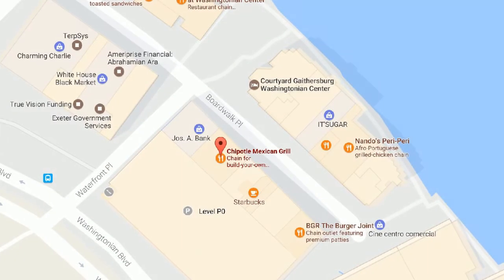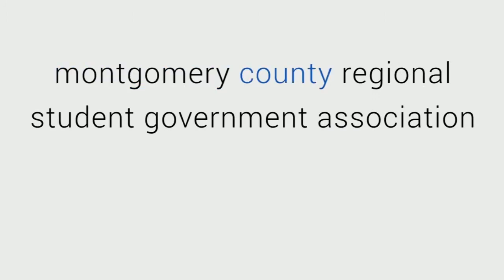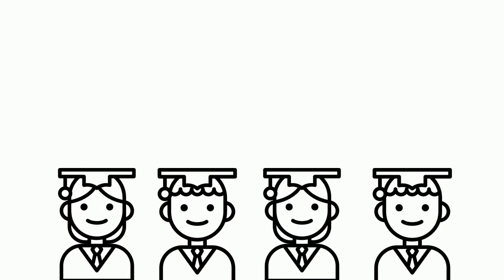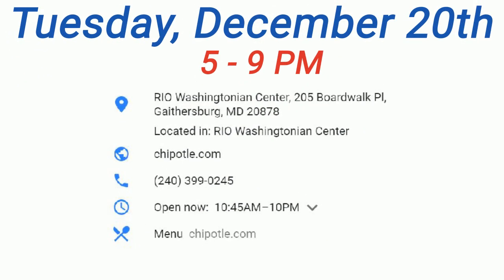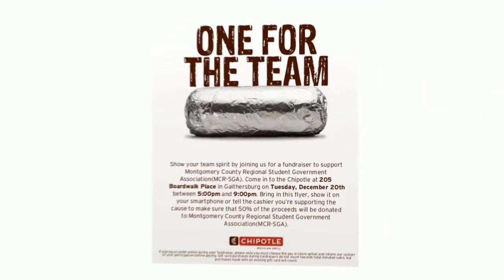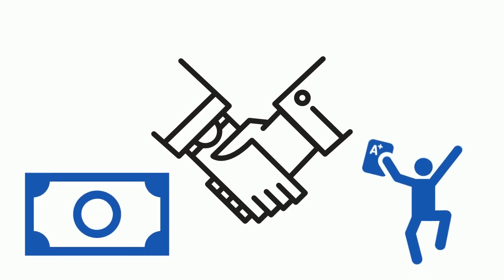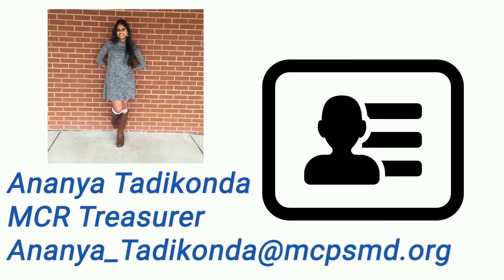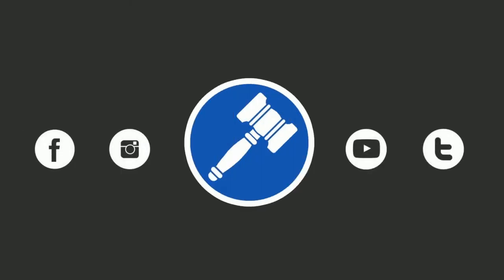Come to Our Chipotle Fundraiser!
Come to our Chipotle Fundraiser on Tuesday, December 20th from 5-9 PM at the Rio Washingtonian Center!

Address: RIO Washingtonian Center, 205 Boardwalk Pl, Gaithersburg, MD 20878

MCR-SGA stands for the Montgomery County Regional Student Government Association, and we work to support you, the students of MCPS.

Credits:
Video created by the MCR PR Department
Voice of Michael Yin
Music from Alumo
Icons provided by Freepik